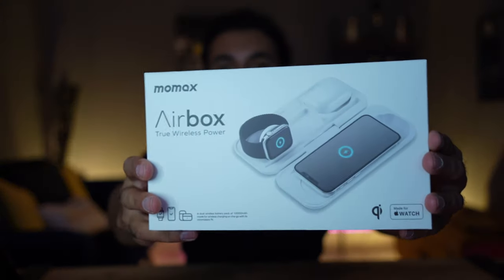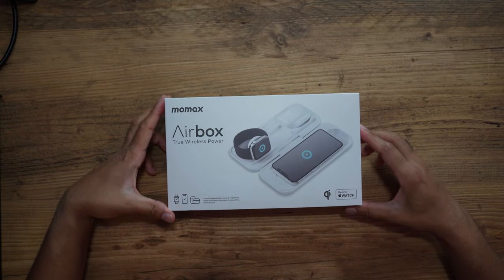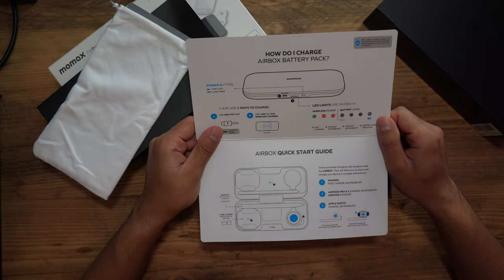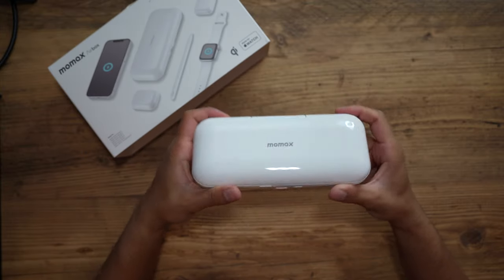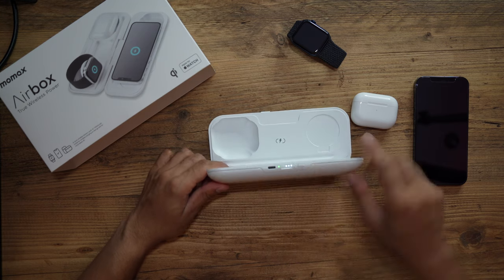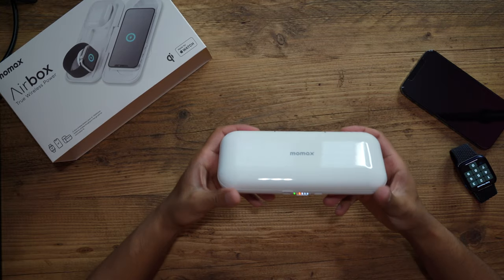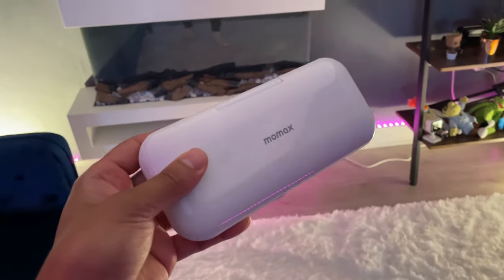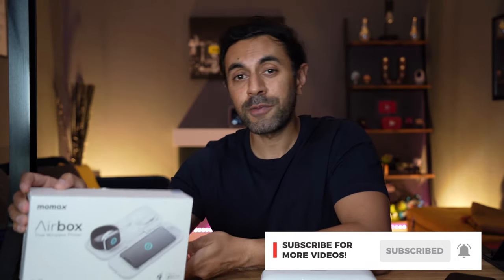Introducing - Momax Airbox - Wireless Charger for all Apple Devices!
This is the Momax Airbox, a 10'000mah World’s First True Wireless Power Bank For Apple! This charges your Apple Watch, iPhone, Airpods and Apple Pencil, and you charge your bank using USB-C! It is both MFi and Qi Certified!

MY FILMING ACCESSORIES:
4K Monitor
Studio Ring Light